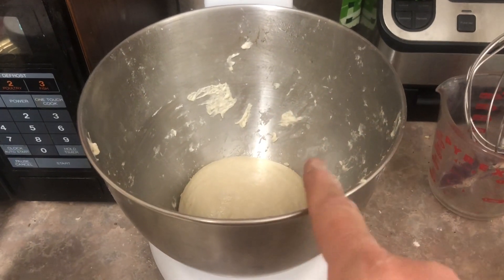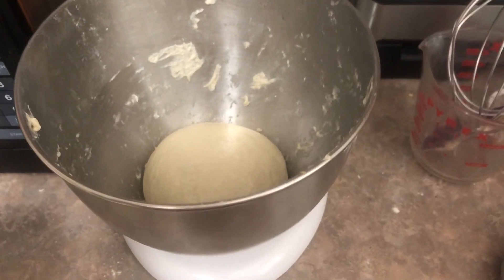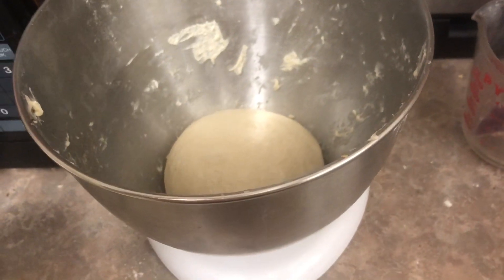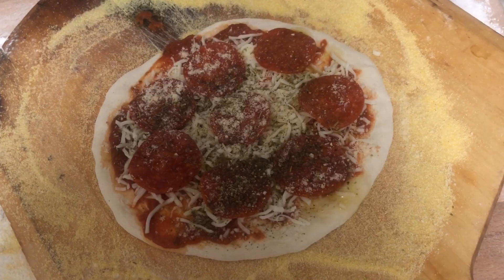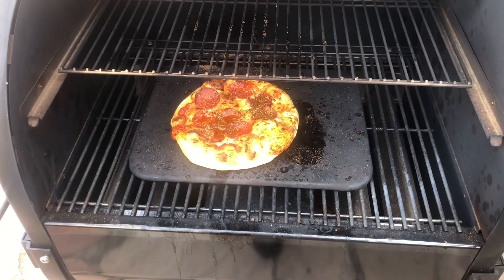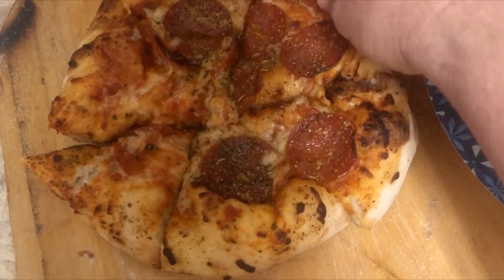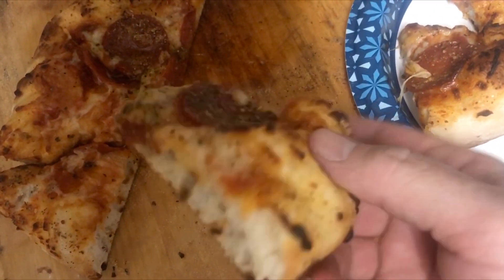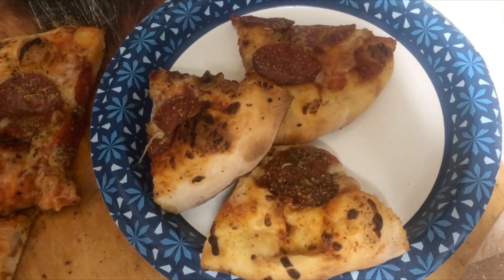Weber SmokeFire pizza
I try cooking a pizza on the Weber SmokeFire.
I really need to work on my pizza dough skills 🍺🥩🔥